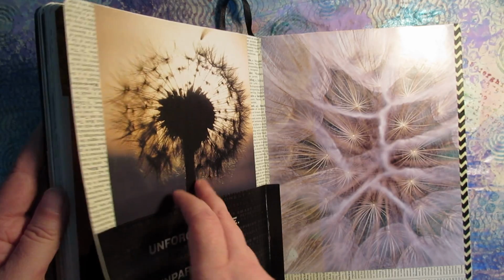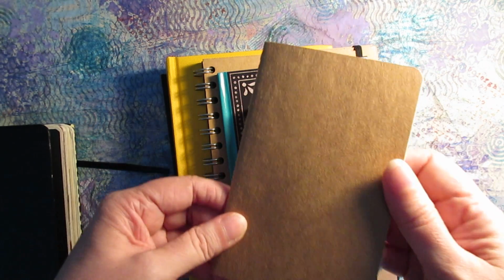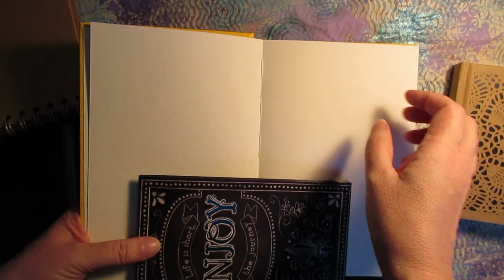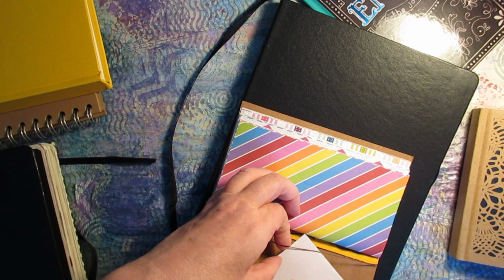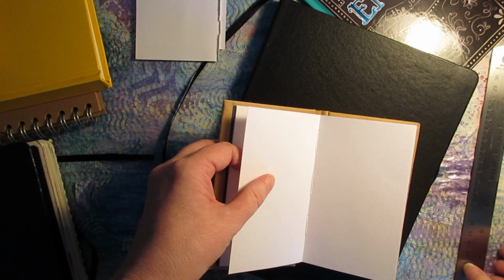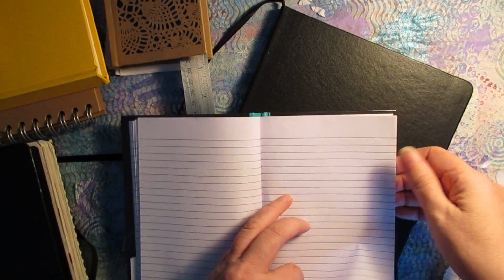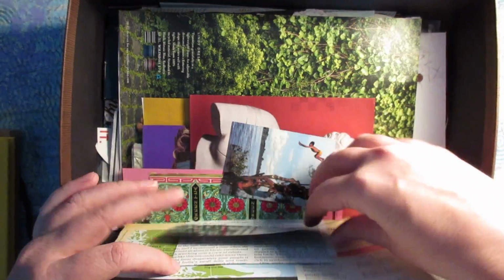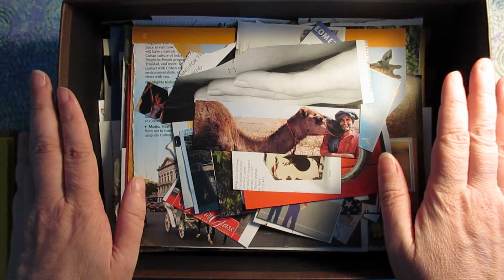Glue Book Basics Part 1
Basic techniques and information about glue books for beginners that don't know how to start.